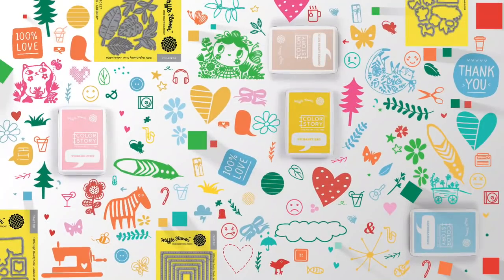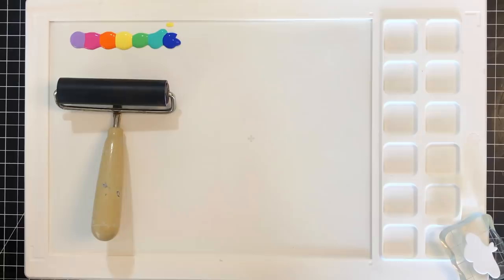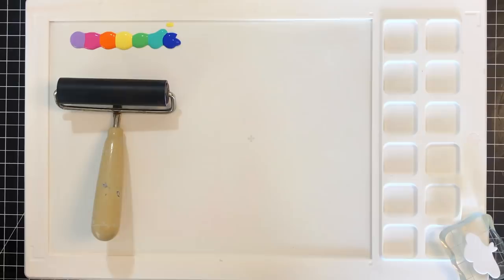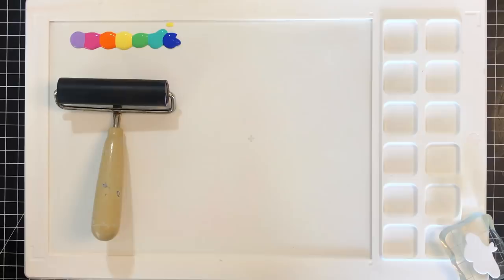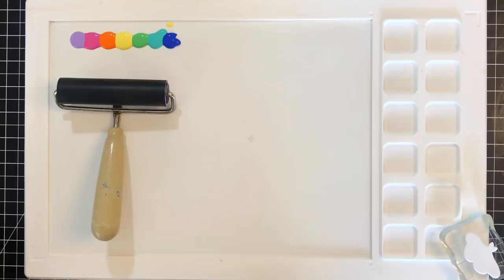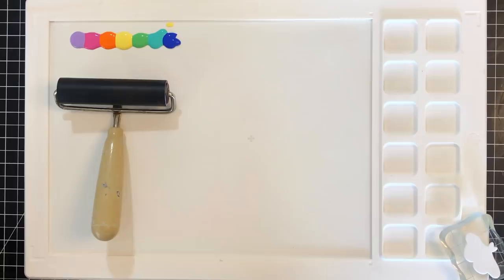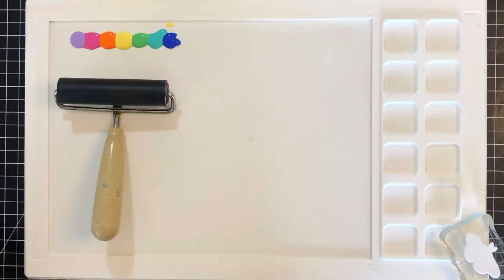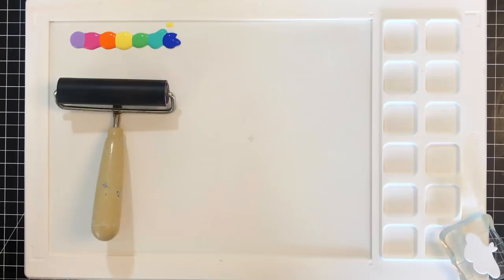Stamping with Acrylic Paints on Water Media Mat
Leave a comment to all videos during our Launch Week for your chances to win a Water Media Mat
April 8, Mon - Intro to Water Media Mat - Nina
April 9, Tue - Ink Blending with Water Media Mat - Rebecca
April 10, Wed - Stamping with Acrylic Paints on Water Media Mat - Channin (This video)
April 11, Thu - Mirror Stamping with Water Media Mat - Channin & Sunshine
April 12, Fri - Video Hop on Water Media Mat with Giveaways (Various Artists, 1 prize per stop)

--- Products ---
Water Media Mat

In this video, Channin demonstrates how to use the Water Media Mat with acrylic paints. Watch as Channin uses a foam stamp that she has created with the Peony Dreams Combo Set to stamp beautiful rainbow butterflies with acrylic paints as well as employ a printing technique to create her second rainbow background.
Time Codes:
- 0:17 Creating Foam Stamp
- 0:49 Creating Acrylic Paint Ombre/Gradation
- 1:33 Foam Stamping with Ombre/Gradation
- 3:14 Printing with Acrylic Paint